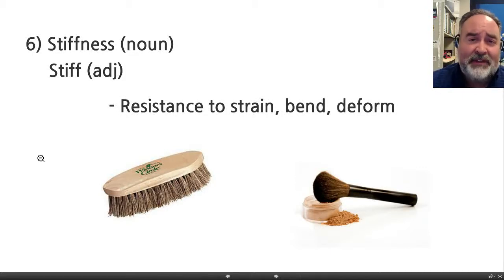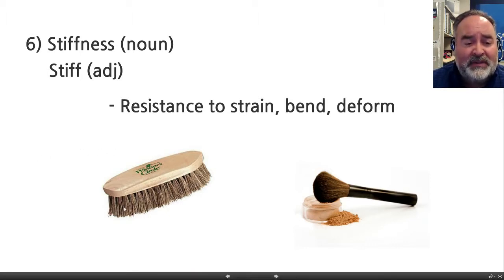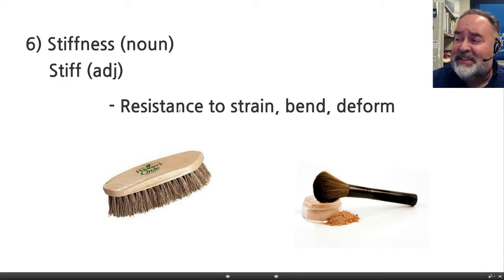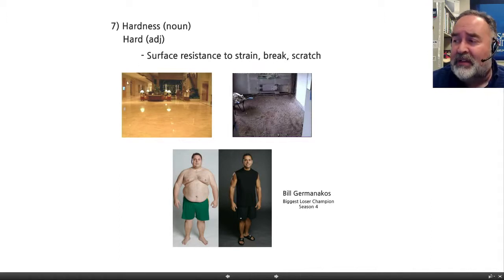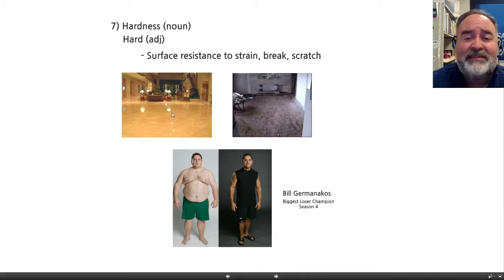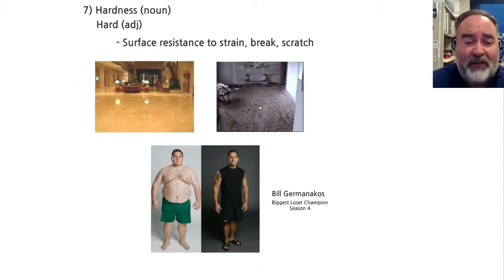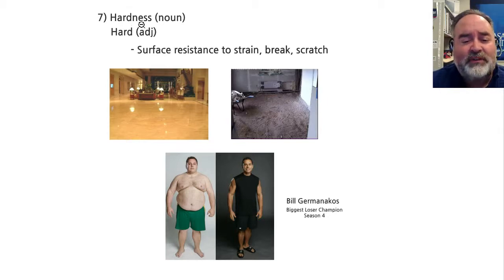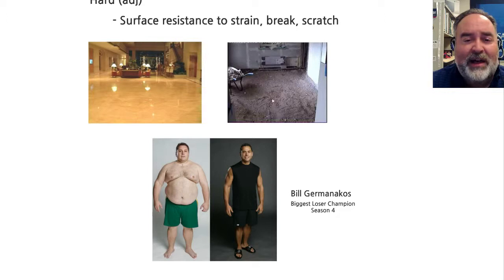ISBT212-02_4 - Mechanical Properties: Stiffness and Hardness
Next Video in Series:
ISBT212-02_5 - Mechanical Properties: Energy Capacity